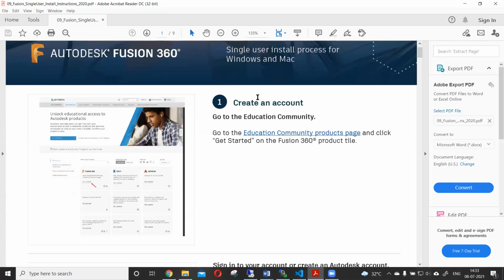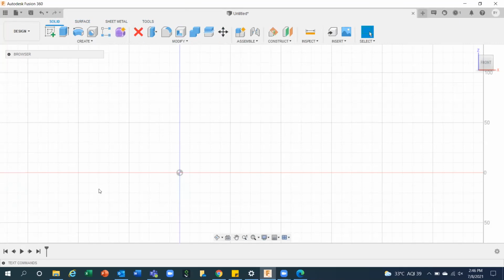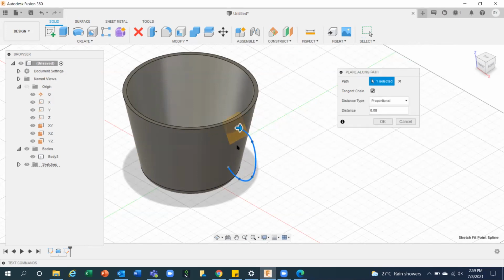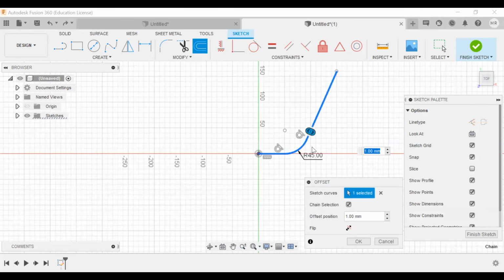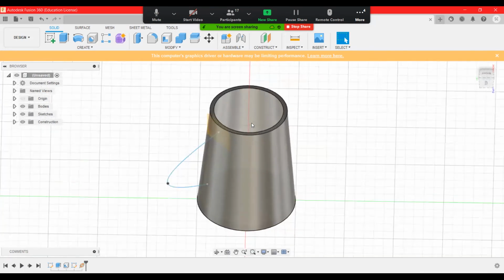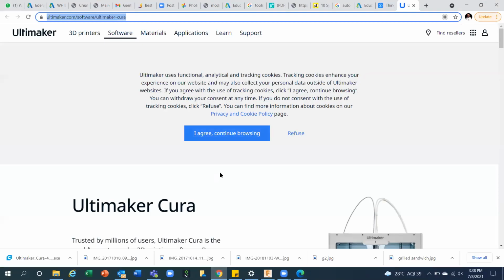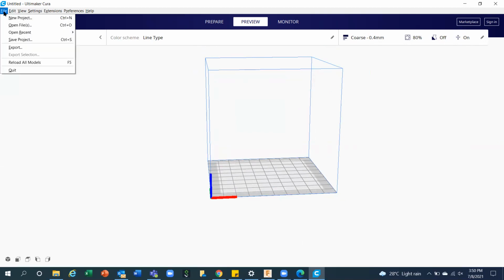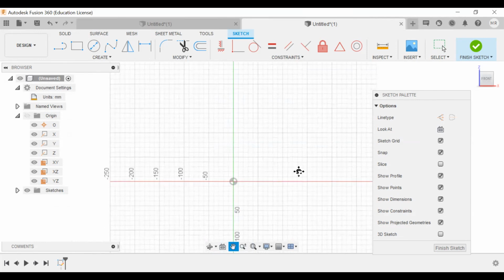ATAL FDP on Design Thinking Day 4 Session 03 - Jaipuria Institute of Management Lucknow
Jaipuria Institute of Management is more than a business school. It is a BE School, a platform to explore, discover, learn and grow each day, BE here to be challenged, nourished and energized to be your best. Jaipuria Institute of Management (Lucknow, Noida, Jaipur) has been Ranked Amongst Top Management Institutes in India by NIRF.

The 2-year full-time Post-Graduate Diploma in Management (PGDM) programs at Jaipuria Institute of Management (Lucknow, Noida, Jaipur, Indore) is approved by AICTE, recognised by AIU as equivalent to MBA & NBA Accredited. PGDM programs offered at Jaipuria Institute of Management, Top MBA Institute in India is designed to develop world-class management professionals with a strong value system.